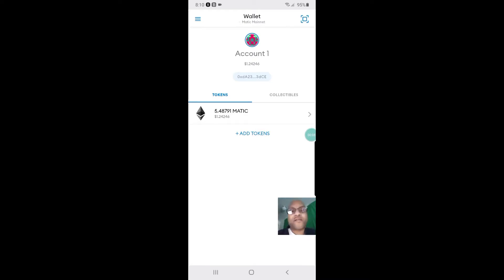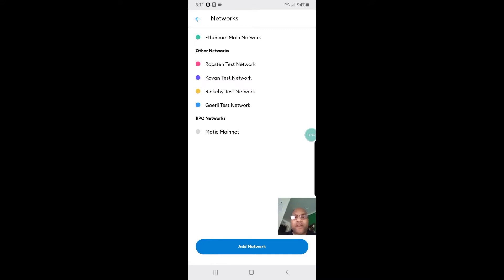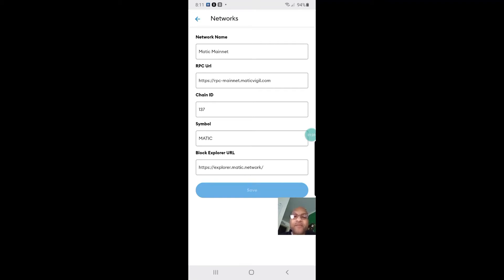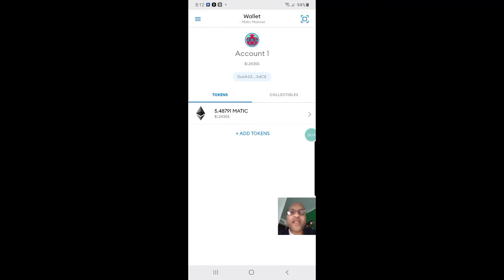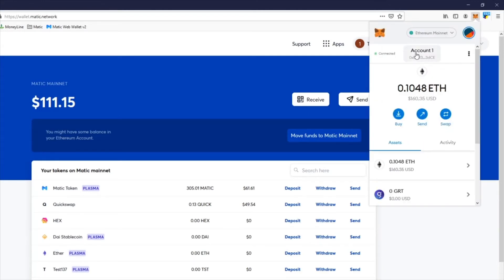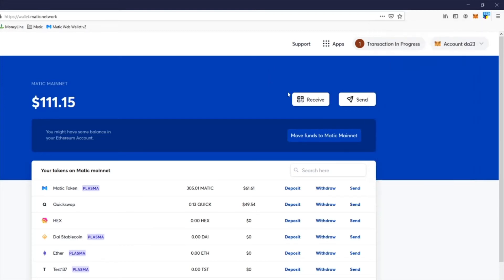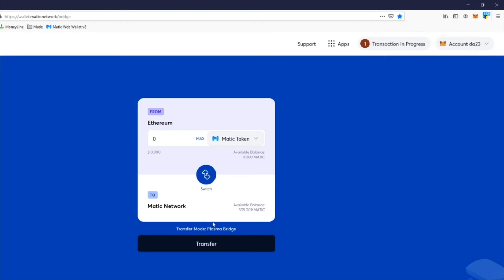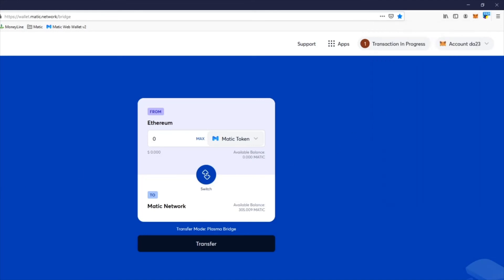Setting up Matic(PolyGon) on MetaMask & Funding your Wallet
GuruToken
Binance Smart Chain